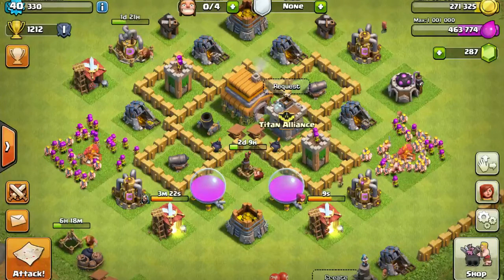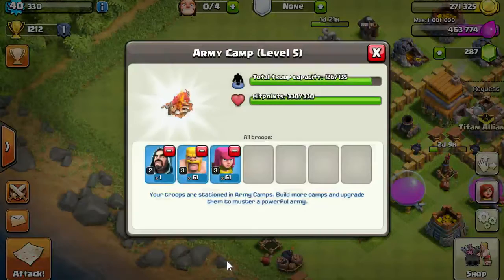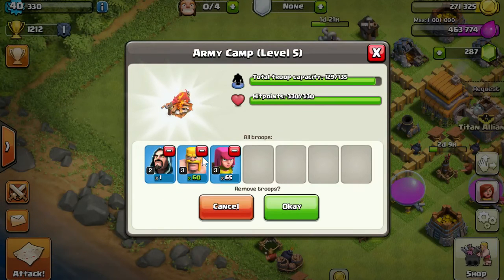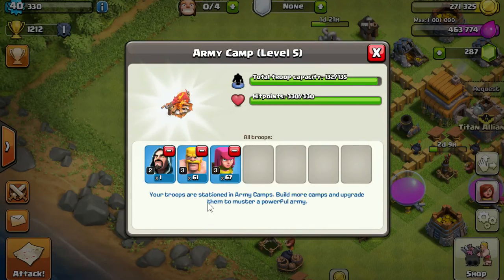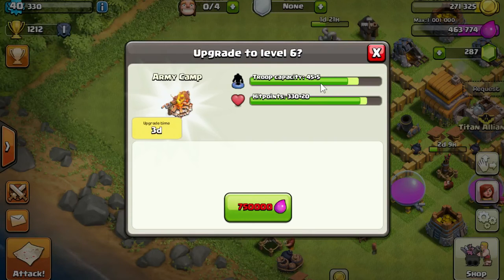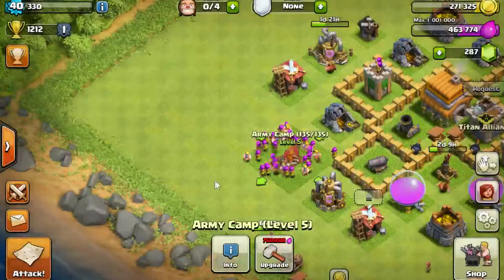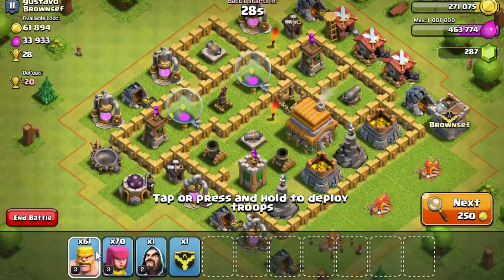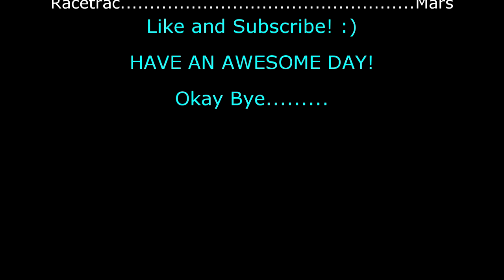Clash of Clans - HOW TO USE ARMY CAMPS - HOW TO PLAY CLASH OF CLANS - Ep.3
How to Play Clash of Clans - a tutorial series for beginners to learn how to play the game! In this video, I discuss everything about Army Camps and how to use them. In this series, I will be covering every HOW TO aspect of Clash of Clans.

Original Artists: Cyber Candy & Electrode
Remixed by: Marshmallows
Song: Rare Candy